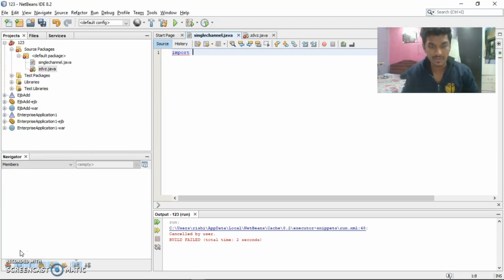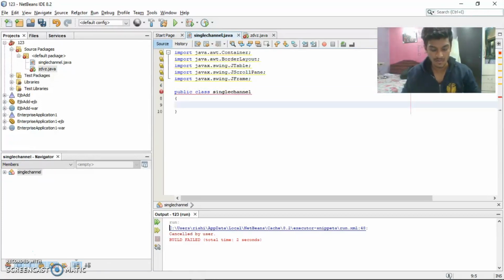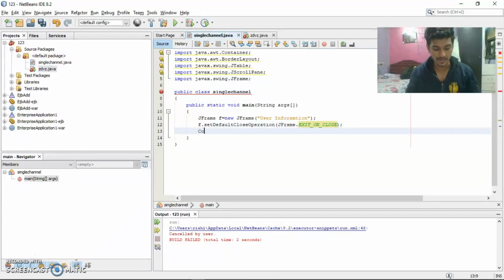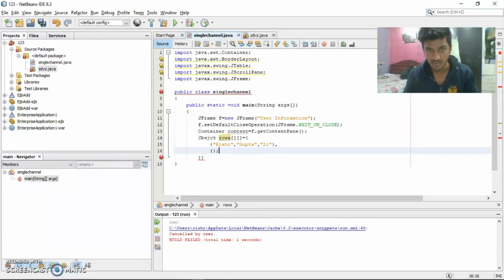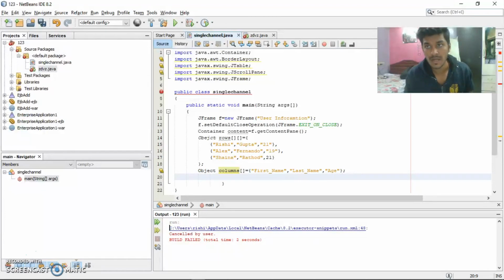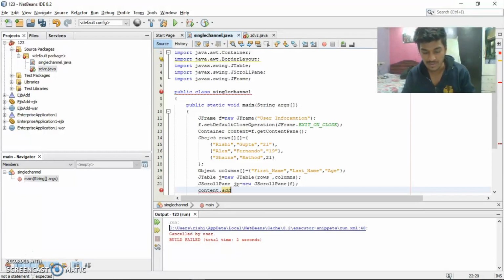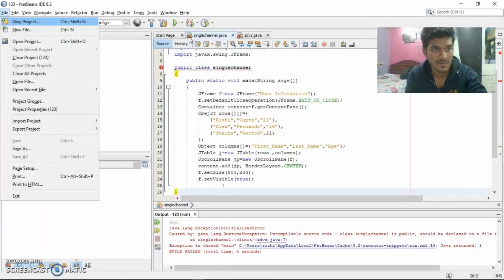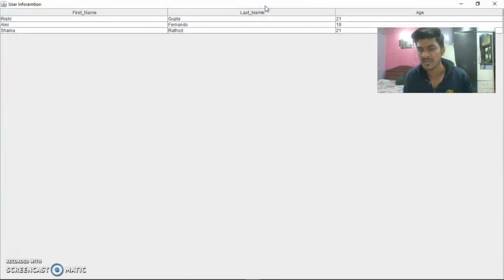Creating Table using Java with JFRAME,JTABLE(GUI)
This video will show how to create a simple Table with few records using JFRAME & JTABLE in java language.

or
DM on instagram: @thenewbolt